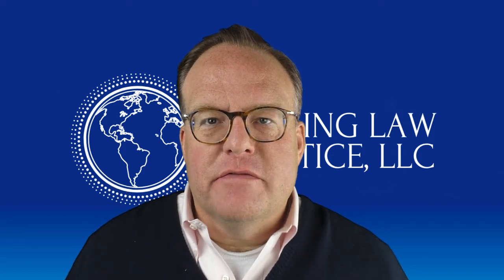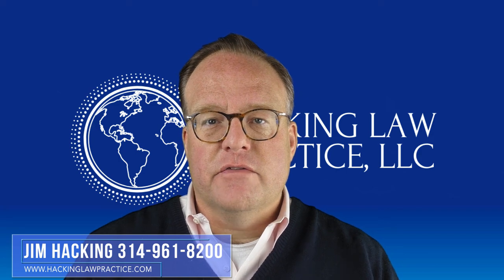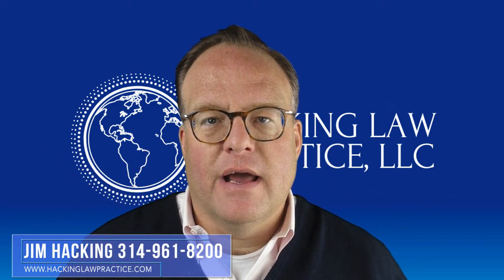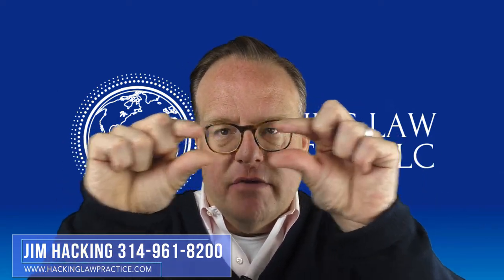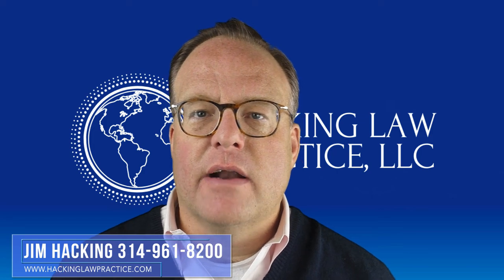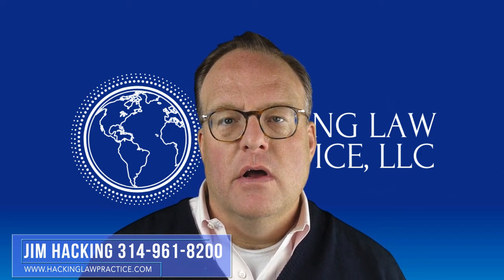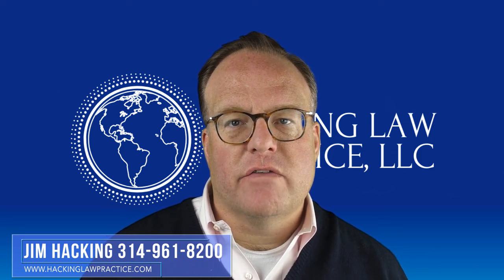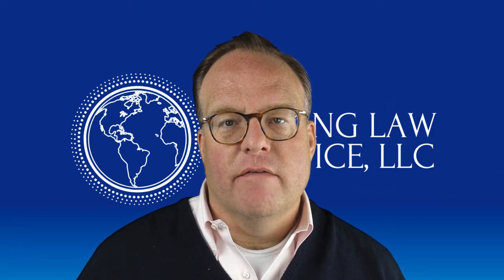How to File a Strong I-751 Case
When you are adjusting your status to get a 10-year green card based on marriage, it is important that you file the best I-751 you can so there is a higher chance of it being approved.

Always submit evidence that the marriage is continuing, you are comingling money, any children from the marriage, and anything that shows the marriage is still valid and true.

At the Hacking Law Practice we're dedicated to spreading the truth about immigration in the U.S.

Our goal is to get people the help they need so that they can live united with their families and live the American dream.

I am passionate about my message because I stand for what I truly believe is right.

We fight for immigrants and won't be stopping any time soon.